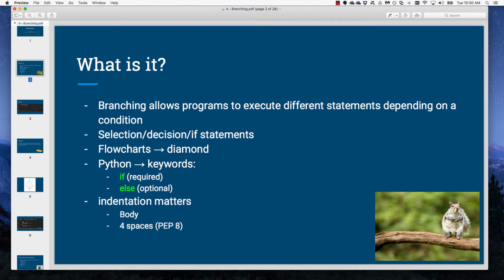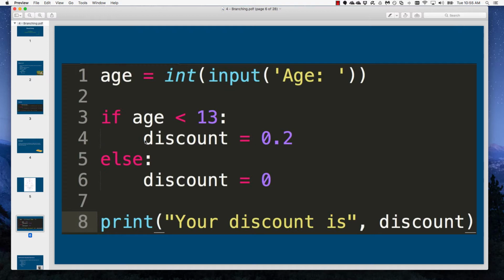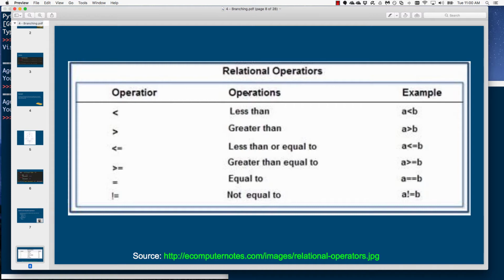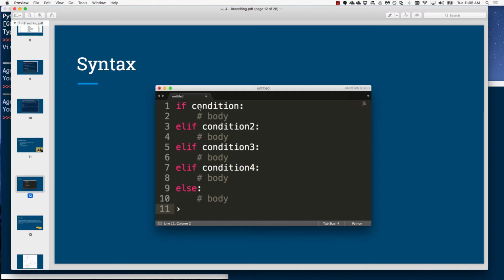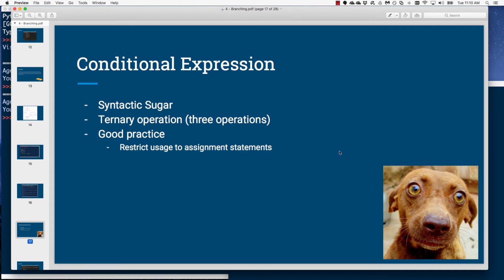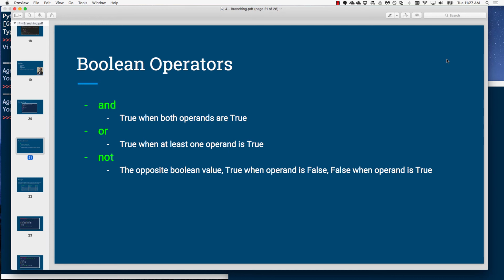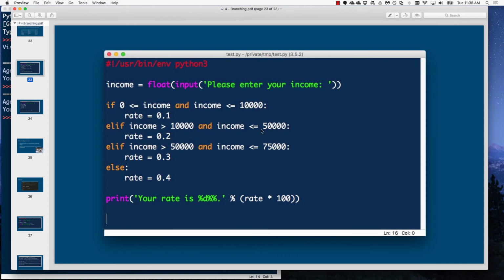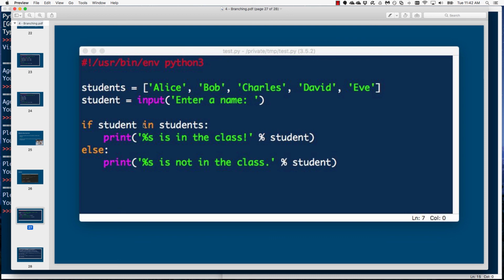CSCI 135 - Branching